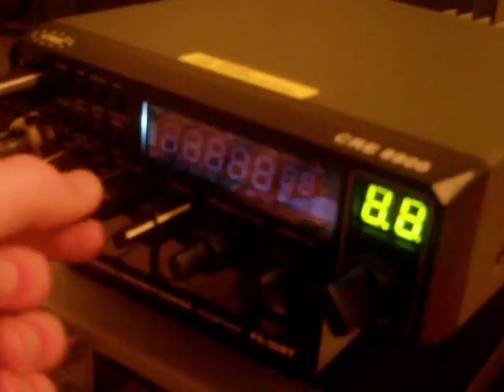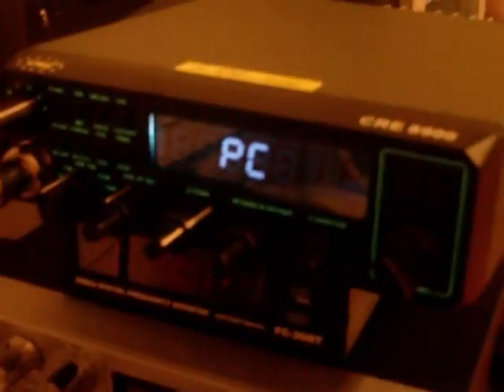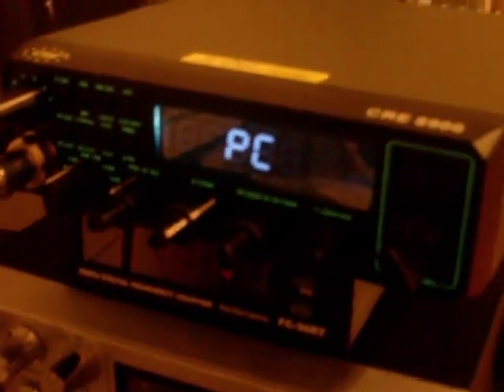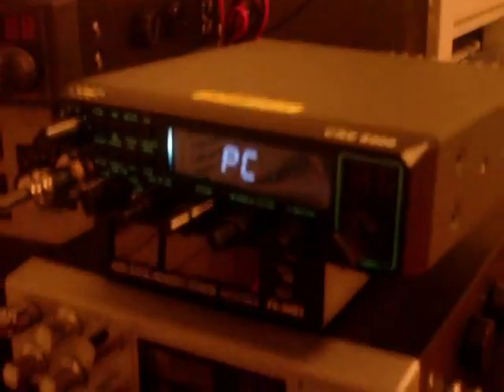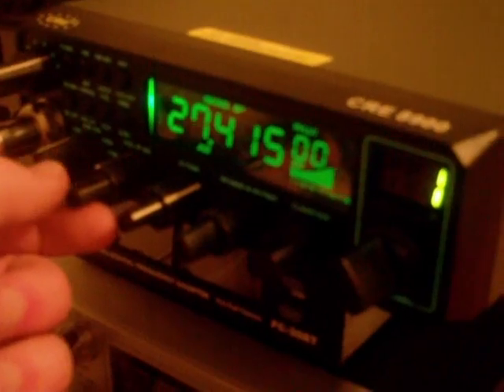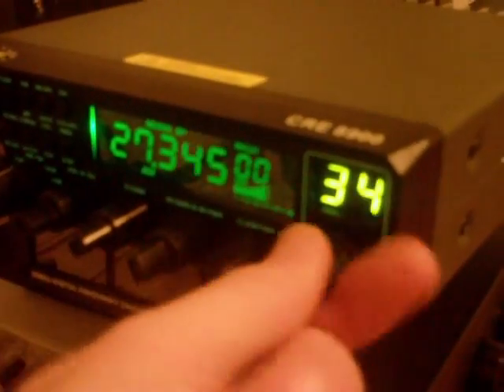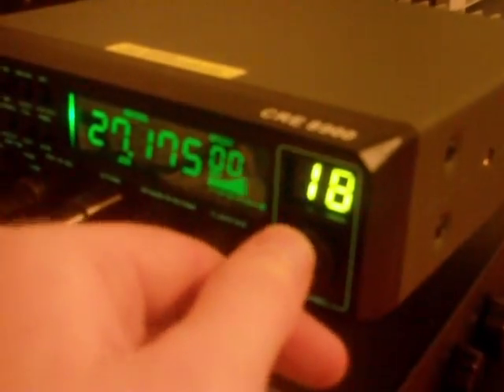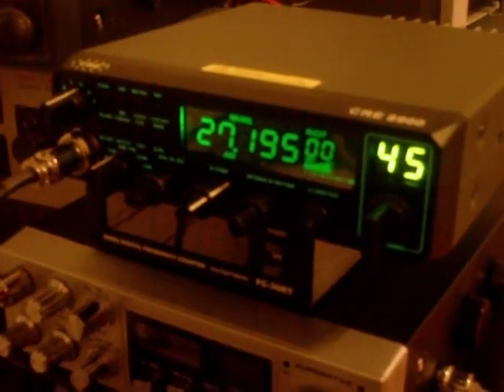CRE 8900 (Alinco DX-10 Alinco DR-135DX DR-135CB) Programming Software C8900 v3.10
Quick demo of the CRE 8900 radio's C8900 programming software in action.  Software v3.10